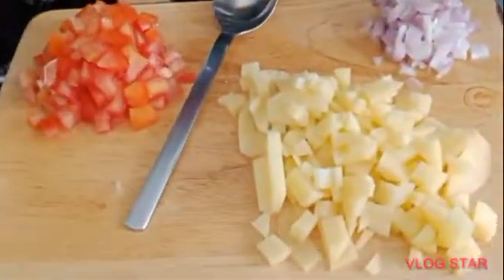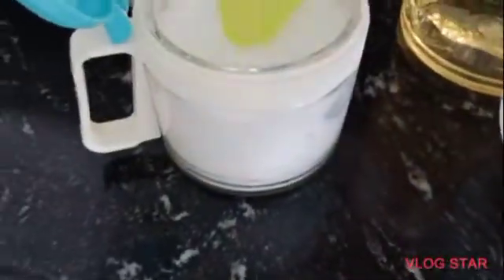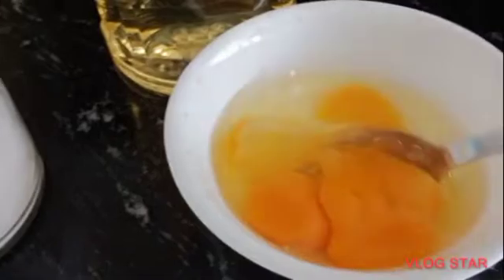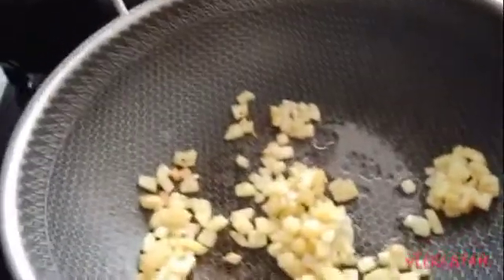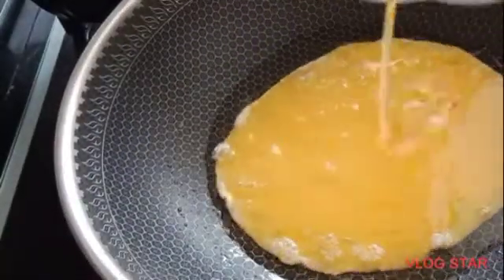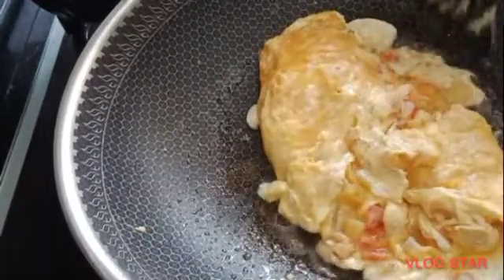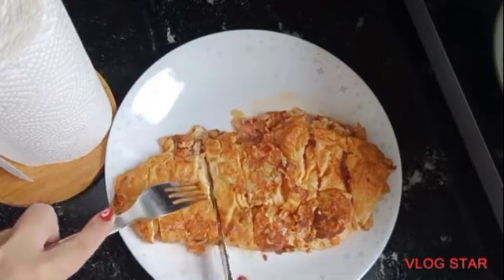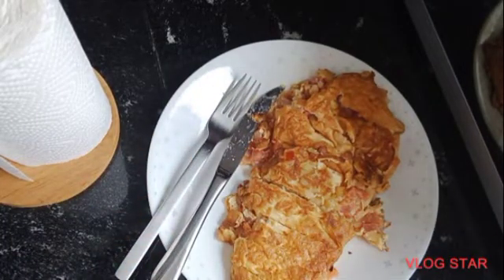Best egg omelette that I ever tried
VlogStar